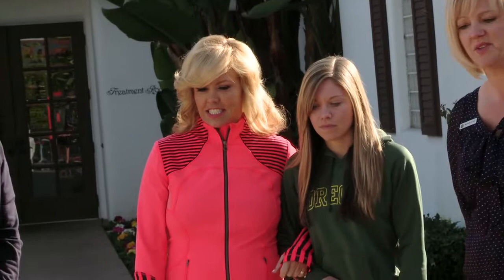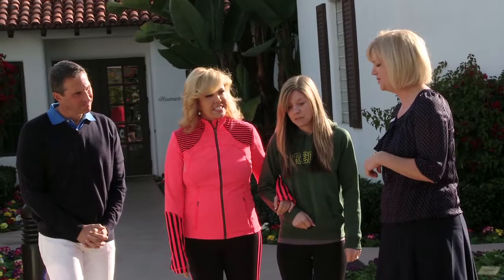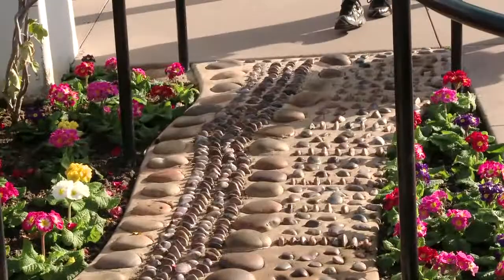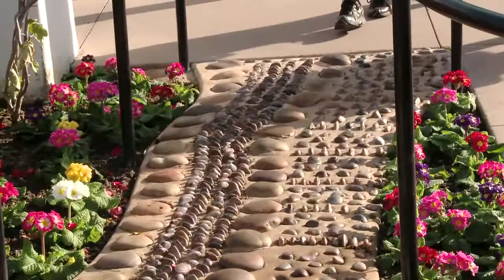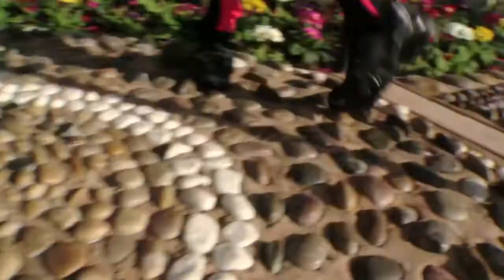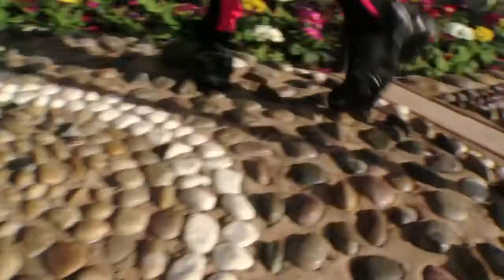Behind the Scenes with Mary Murphy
Check out this behind the scenes clip of Mary Murphy on The Celebrity Bucket List. Tune in Saturday, March 15 at 8:30a/7:30a to see Mary check off an item from her bucket list.